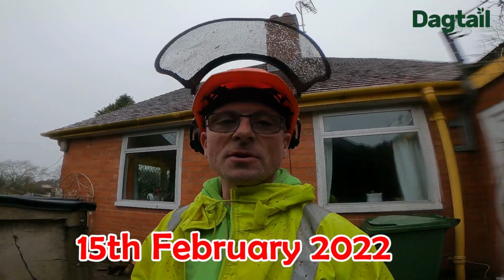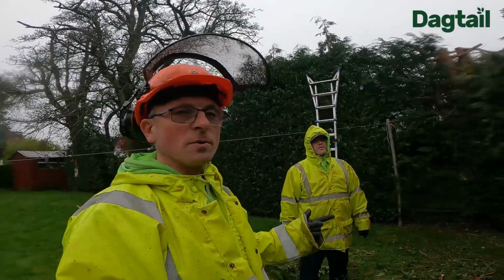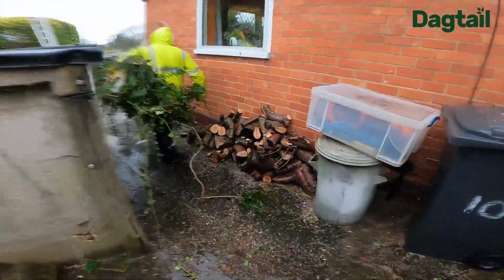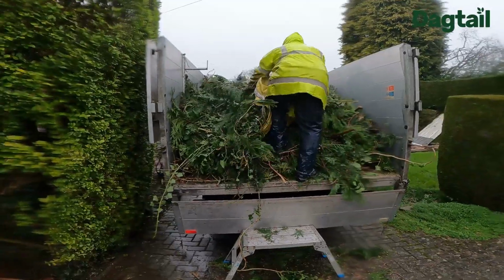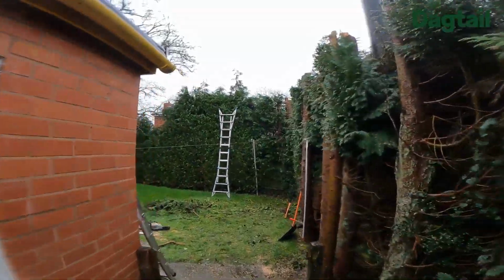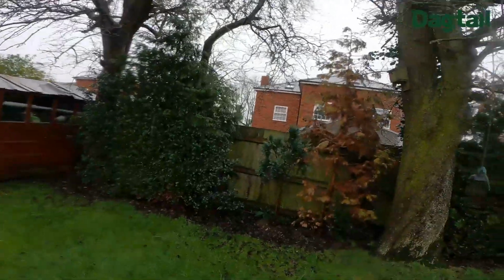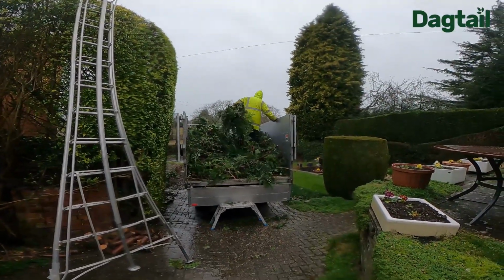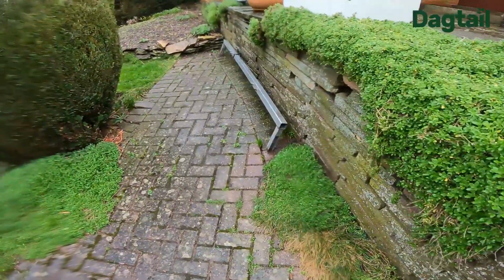GARDEN BUSINESS/QUICK TIP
In this video, you will see an example of some of the work we do when you have a gardening/yard maintenance business. Mike will show you how he moves his debris.